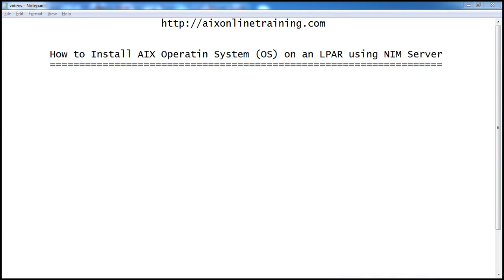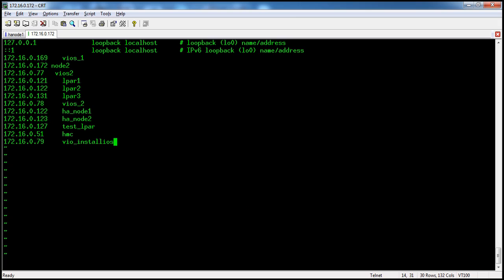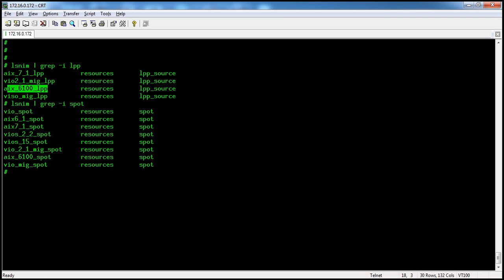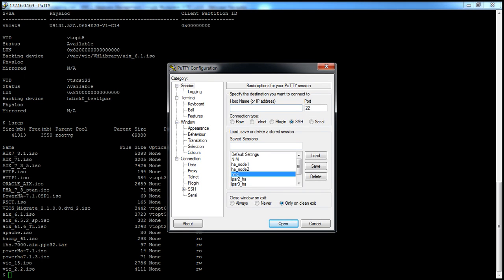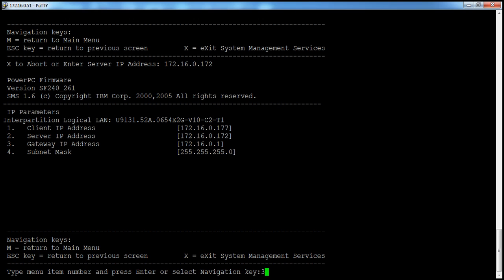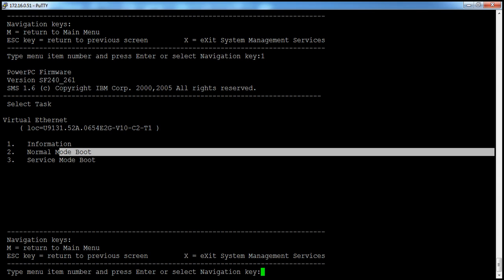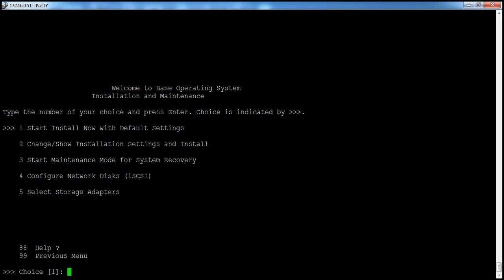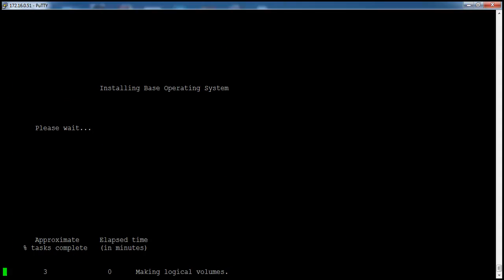How to install AIX on a LPAR using NIM SERVER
Step-1
Create a partation Profile - Created

step-2
Define the client machine on nim server ( Define Nim client on NIM server)

hostname-   new_node
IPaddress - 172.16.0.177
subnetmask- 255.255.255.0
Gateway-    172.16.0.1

setp-3
Allocate nim resources ( AIX 6.1 lpp_source and Spot) to Lpar Machine.

step-4
Activate the Lpar in SMS Mode from HMC

Step - 5
Define the Ip address details of NIM server, client, subnetmask and Gateway information

Step-6
select the network boot device

Step-7
Boot the lpar in Normal mode

Step-8
Start the AIX BOS Installation